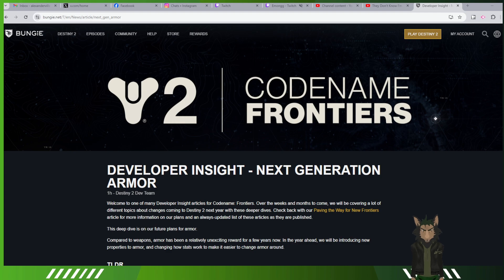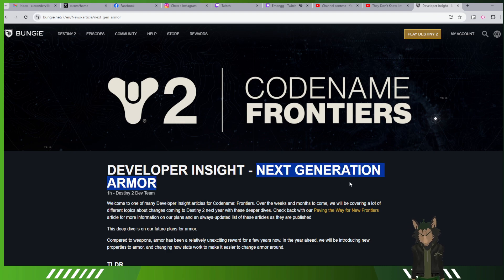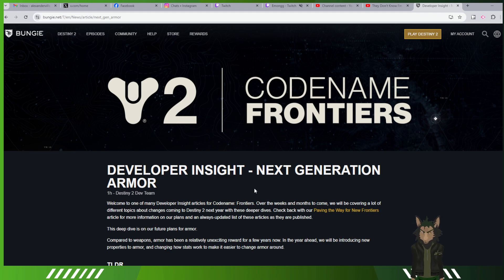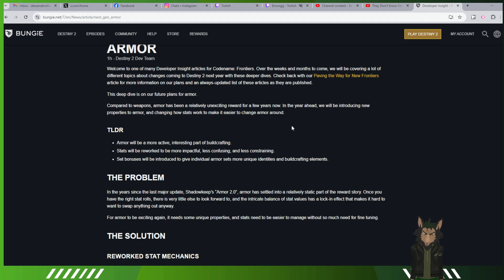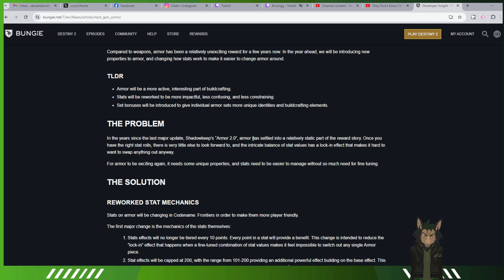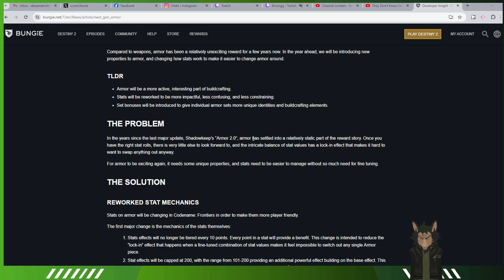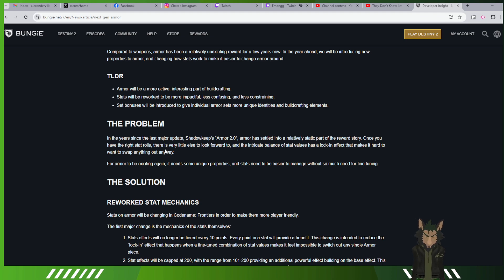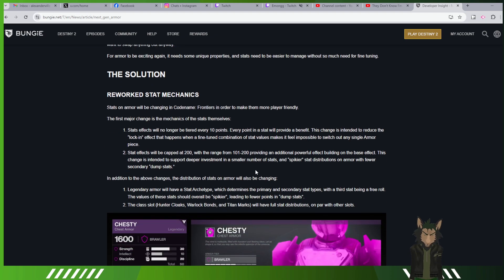finally armor with some bonuses